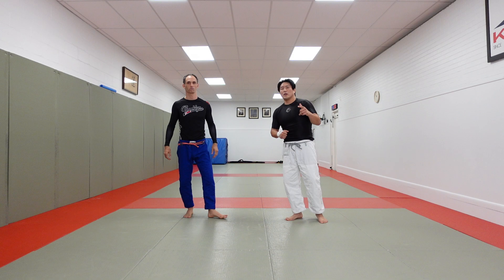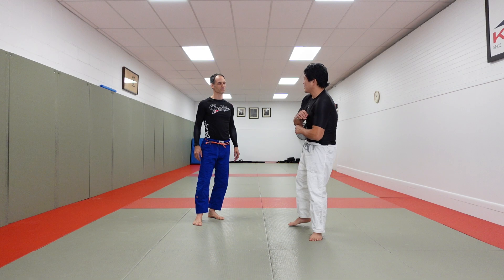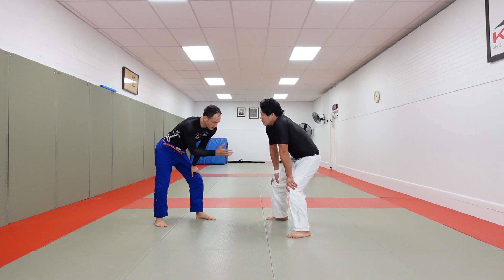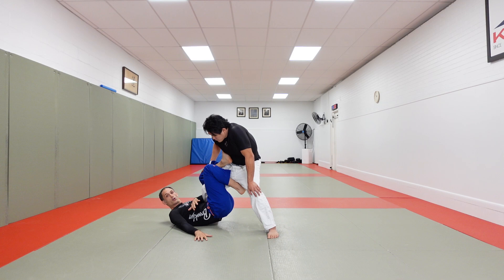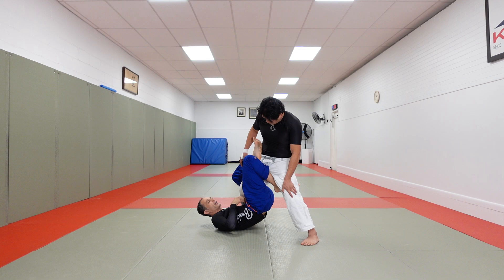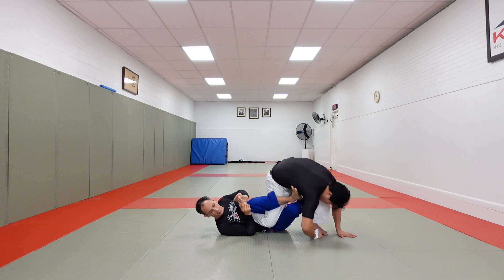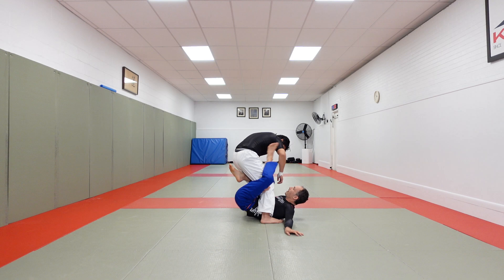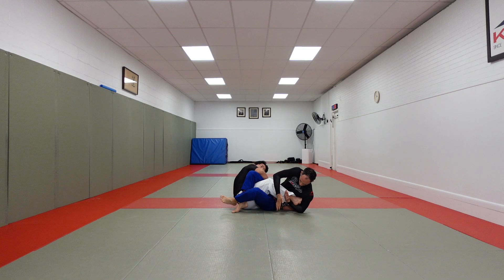Ashi garami Basics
The complete White Belt course on thedojo.com
Everything on the dojo.com is FREE until January 2021!!!